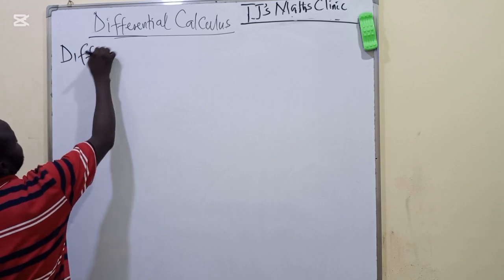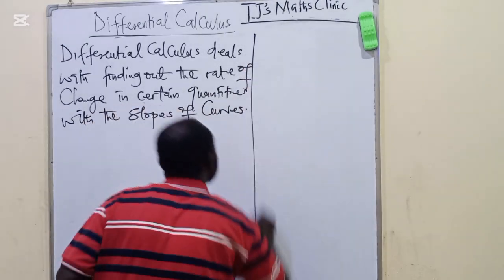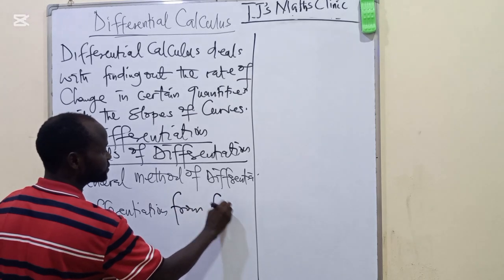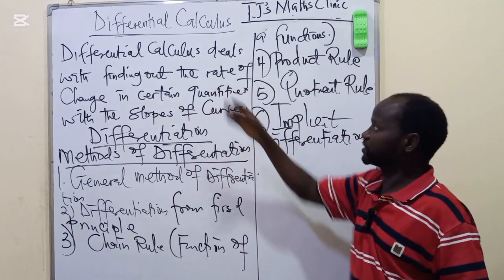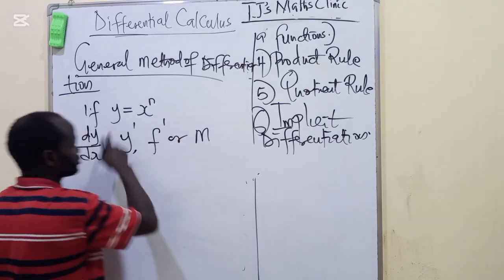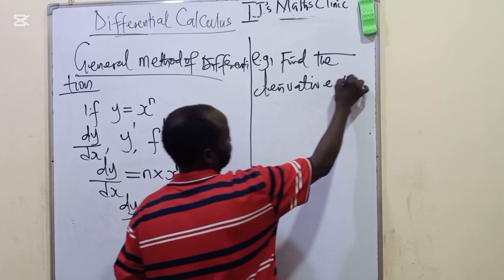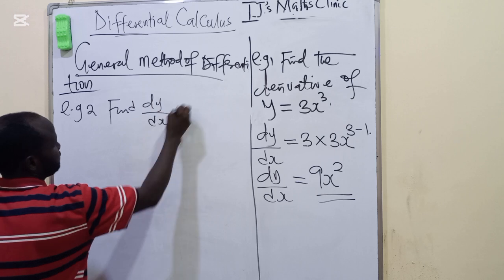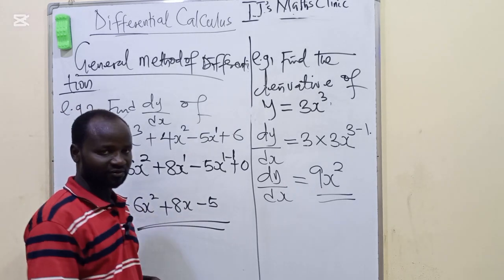# Understand The Concept of Differential Calculus. Please share and subscribe.